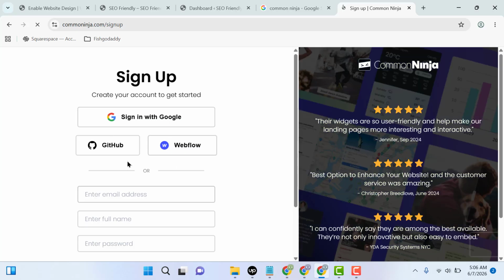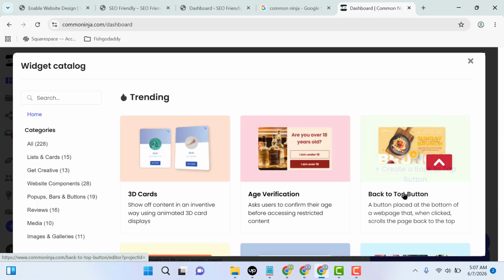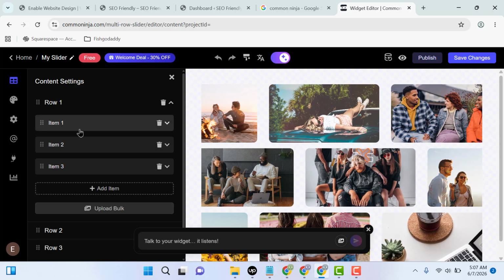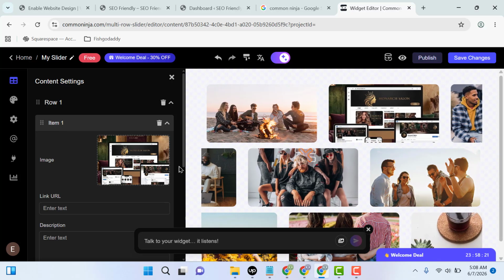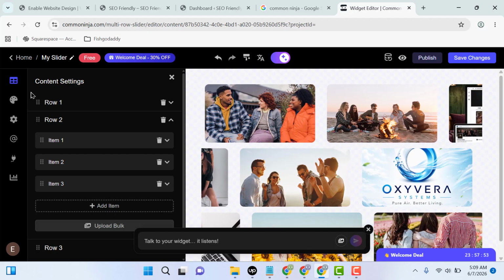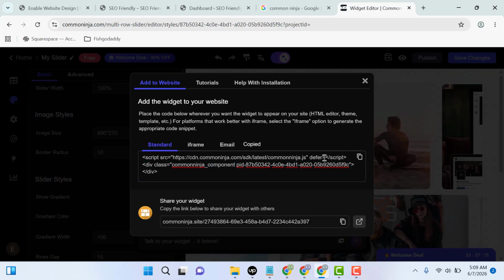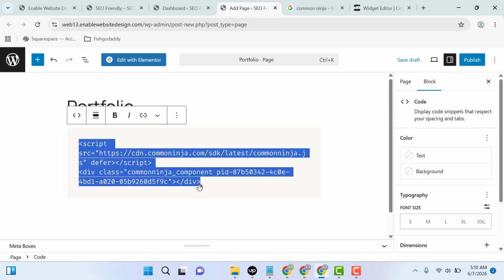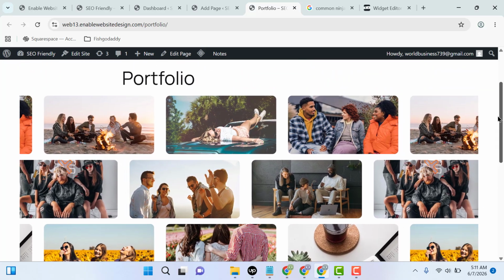How to Add Multi Row Slider in Elementor WordPress Website (Step-by-Step Tutorial 2026)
How to add a multi row slider in elementor WordPress website?
Create a professional multi-row slider in Elementor for your WordPress website using simple steps. This tutorial shows how to design advanced carousels with multiple rows for products, testimonials, images, or blog posts. Learn how to use Elementor widgets, slider settings, and responsive design options to build a modern and interactive layout that improves user engagement, website design quality, and conversion performance.